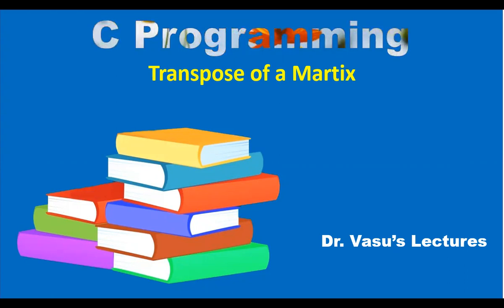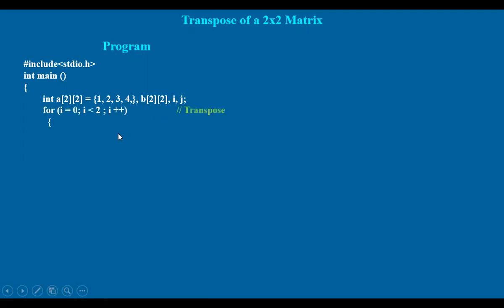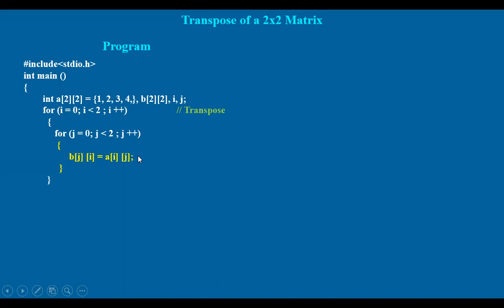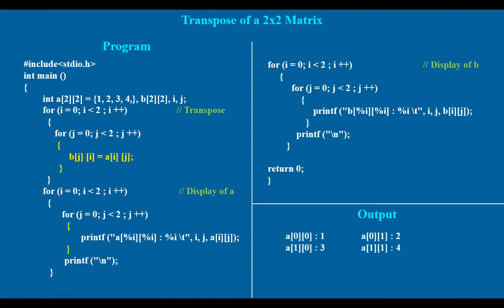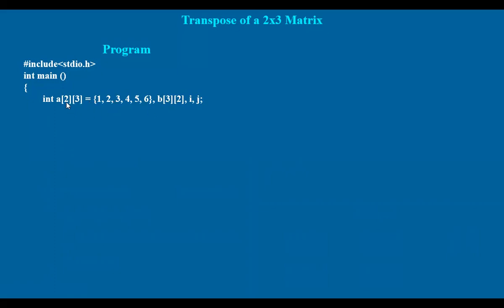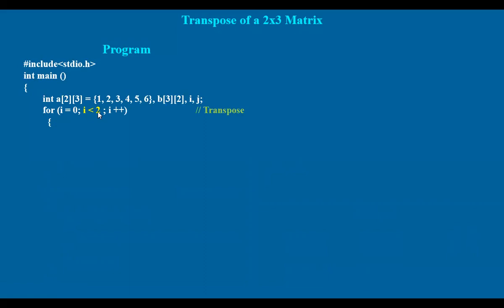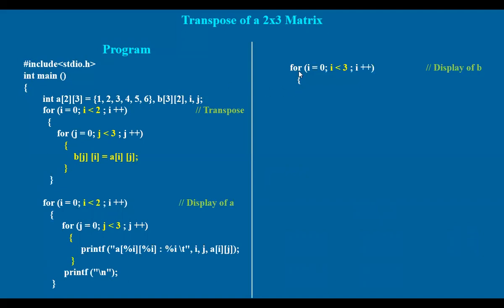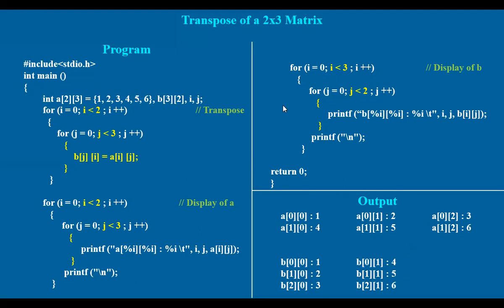27 F Transpose of a Matrix | C Programming | C for Beginners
C PROGRAMMING
ENGINEERING DRAWING
VEDIC MATHEMATICS

Transpose of a Matrix in in Arrays
Transpose of a 2 x 2 Matrix
Transpose of a 2 x 3 Matrix

Dr. Vasu's Lectures